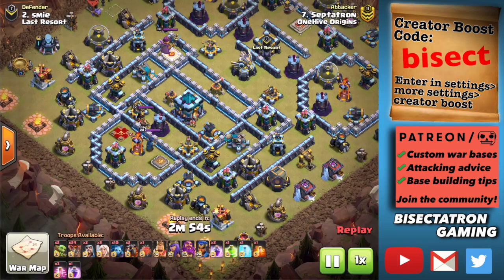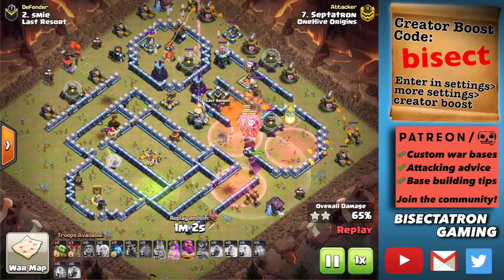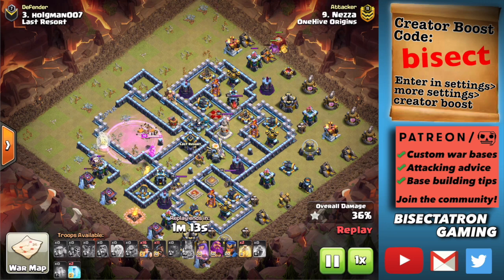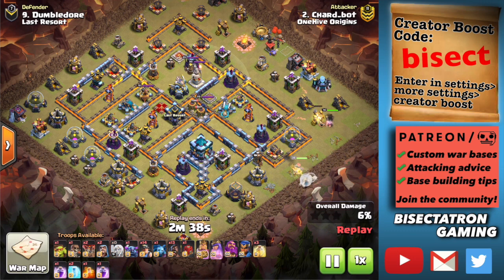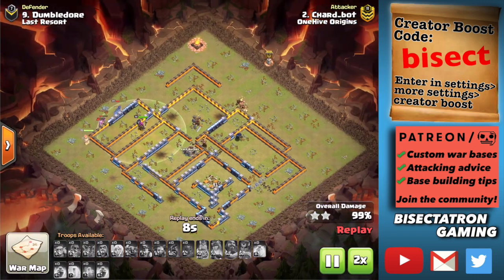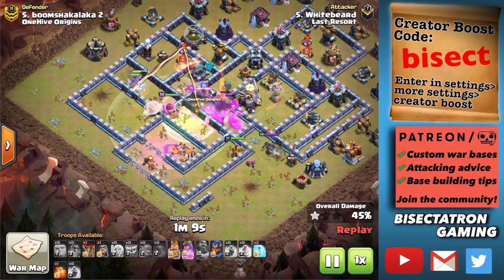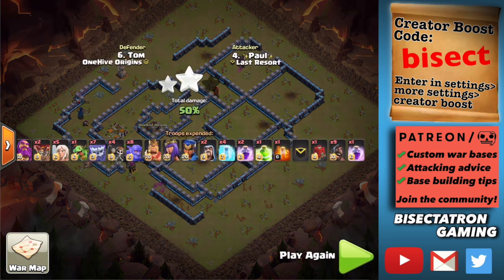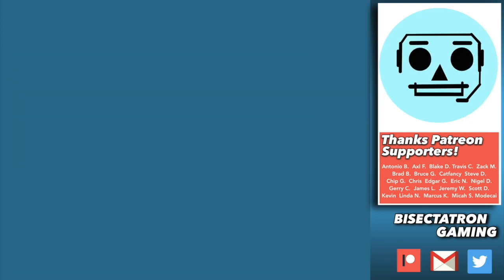#1 Key to TH13 3-STAR Attacks! Clash of Clans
Queen charging the town hall is the single best move at TH13 right now to set yourself up for success!

Clash on!